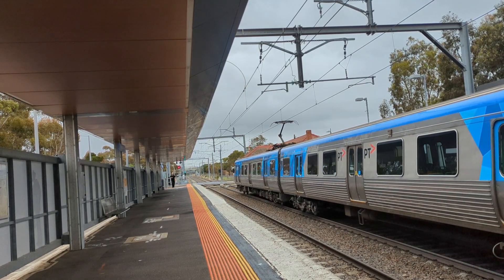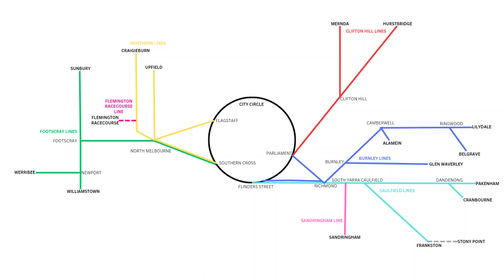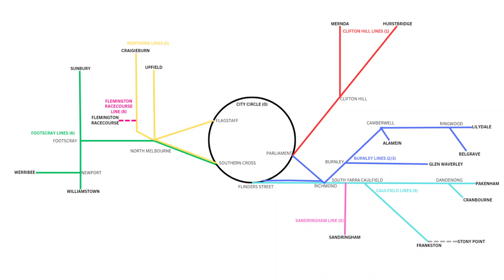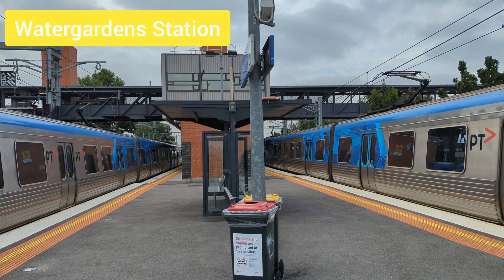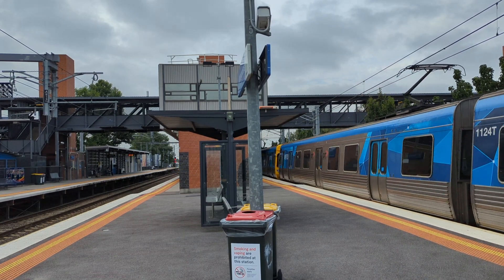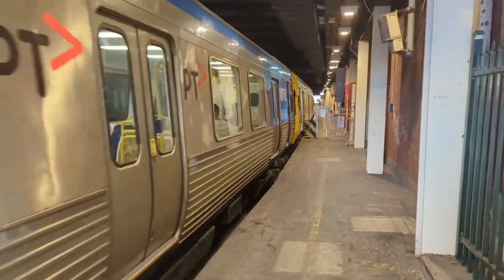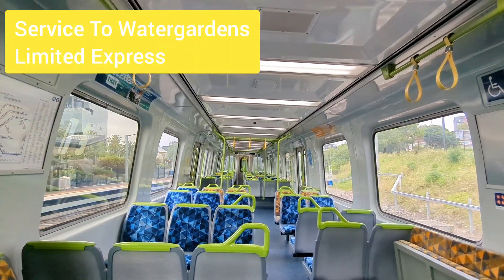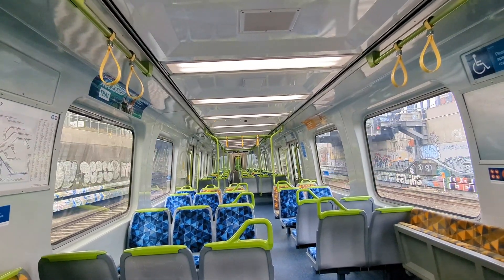A Guide To Victoria’s Train Describer (TD) System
I am a train enthusiast located in Victoria, Australia and just want to share some of my journeys with YouTube.

In this video, we look at an overview of a fundamental aspect to railway operation in the state of Victoria. The Train Describer (TD) System. This video primarily focuses on electric train operation but does briefly touch on non-electric operation. Hope you enjoy the video!